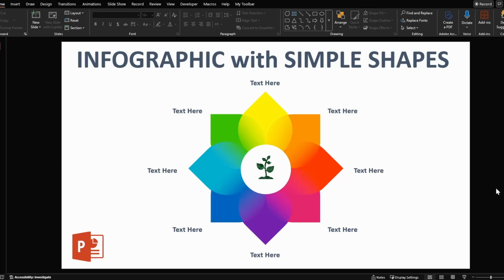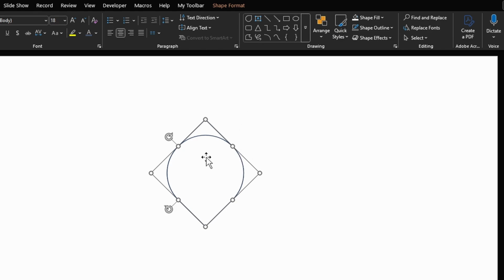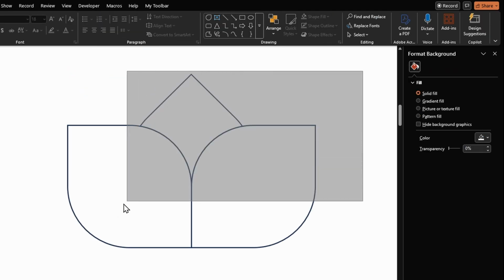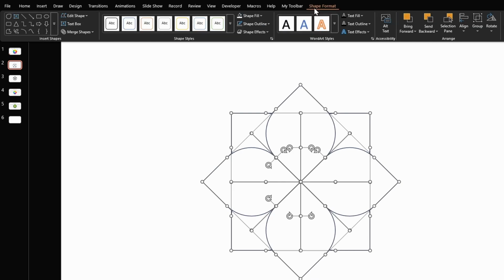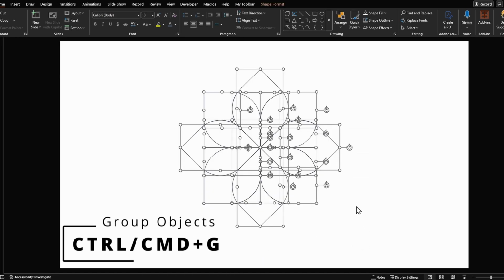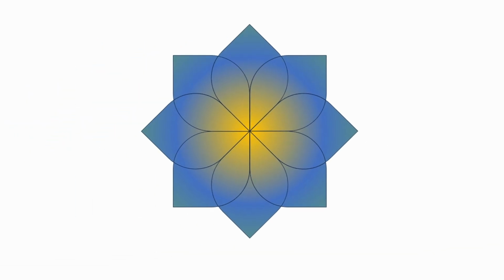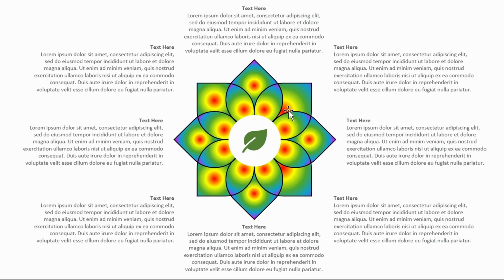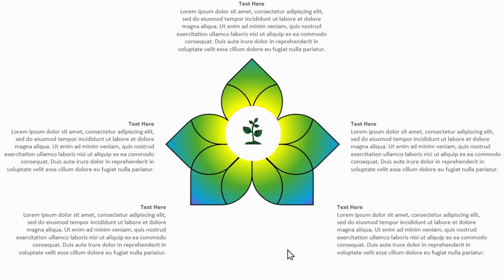Stunning Infographic using Simple Geometric Shapes | Step-by-Step Tutorial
Create Complex and Beautiful Geometric Diagrams Using Simple Shapes

⏰Timestamps:
00:06 Creating the Base Shape
01:03 Setting up Shapes
02:40 Using Merge Shapes (How to Troubleshoot)
03:30 Coloring the Diagram (Gradients Explained)
04:29 Sample Templates
05:21 Happy Accident
05:35 How to Customize the Diagram